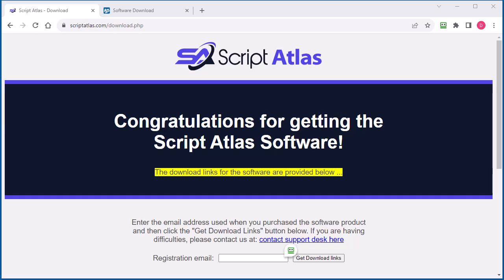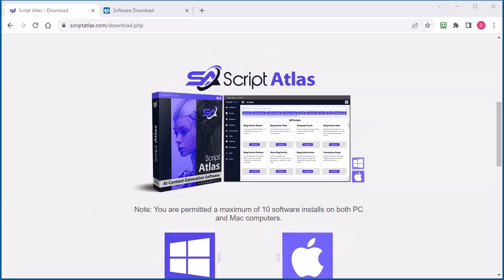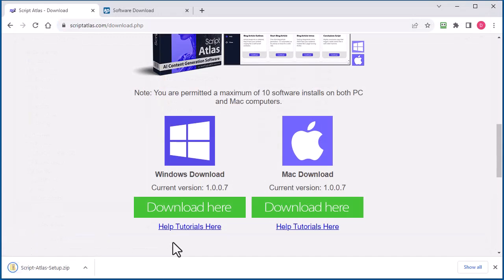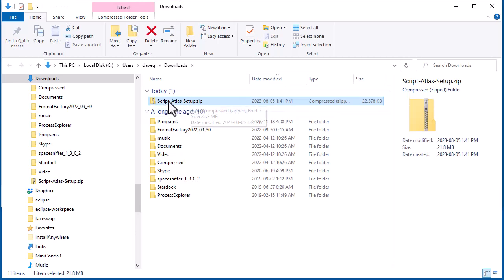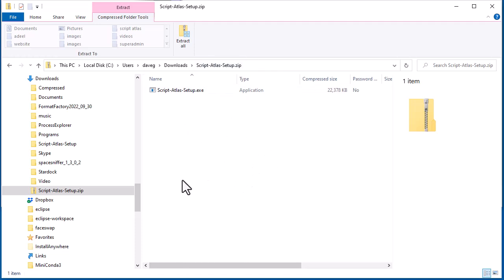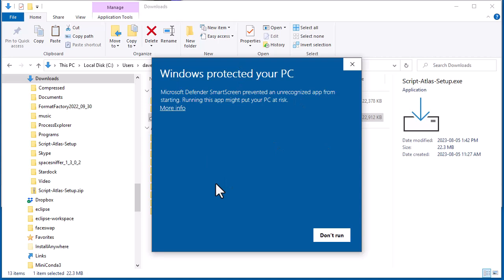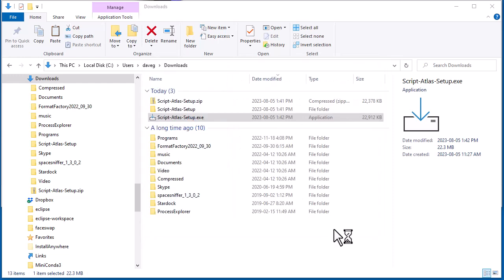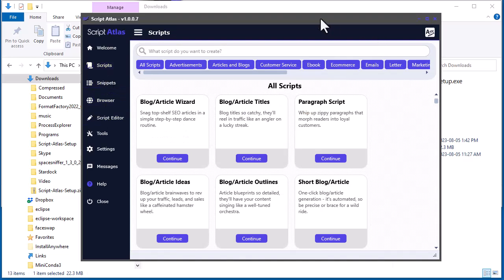AppBreed - Script Atlas Install on a windows PC computer